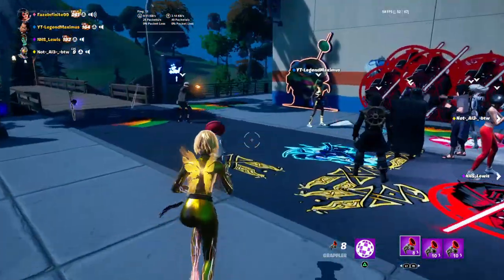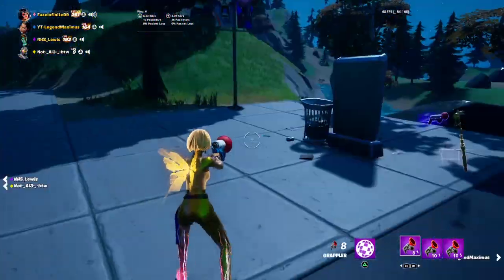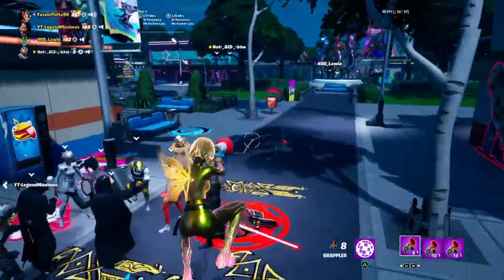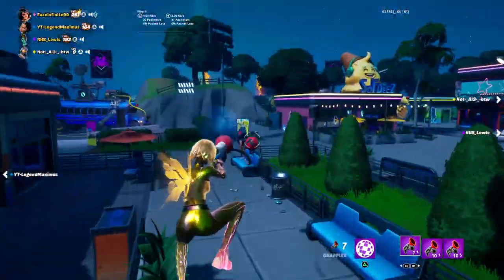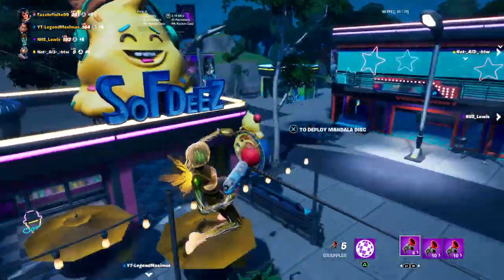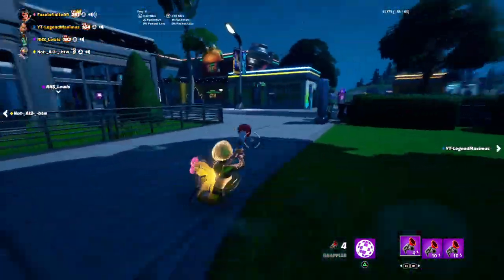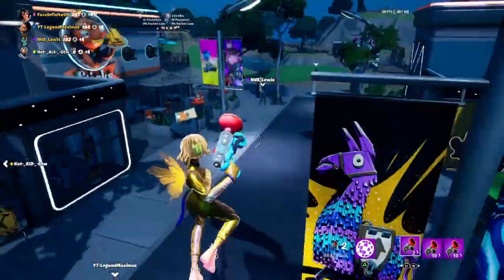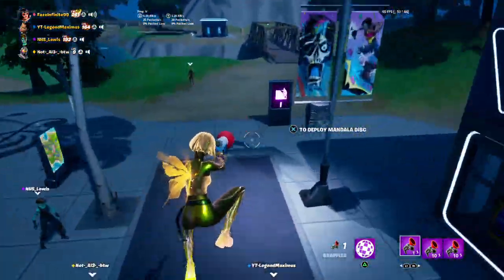Epic just straight up removed changing booths from party royale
Can someone please explain this to me